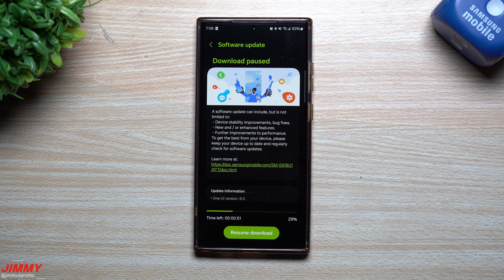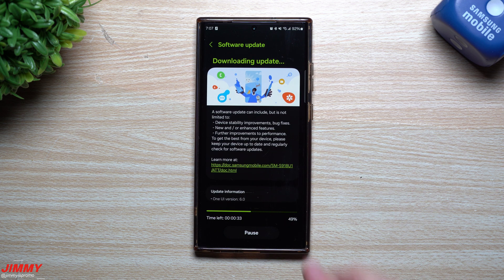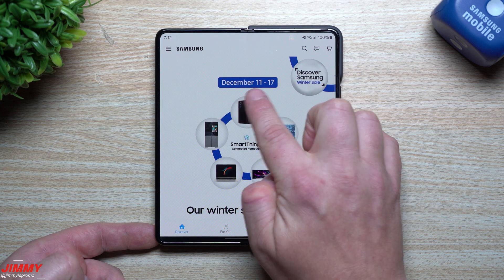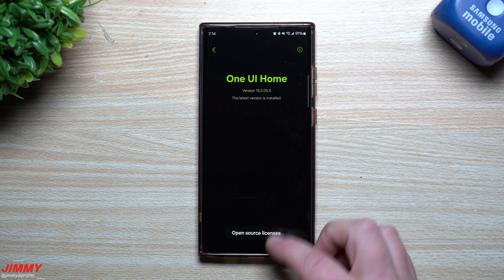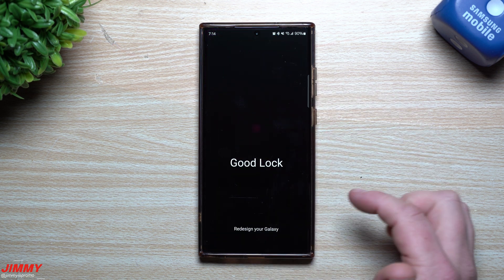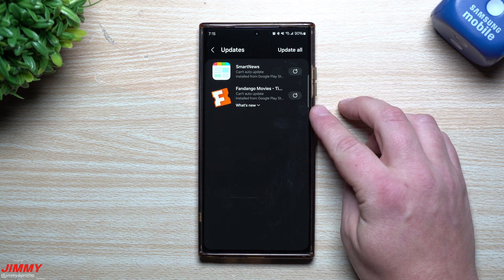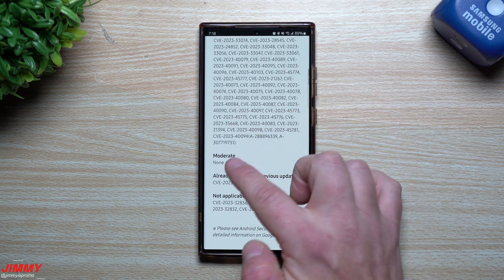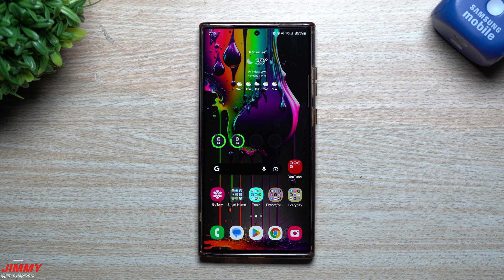The Last Update of the Year is Upon Us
Welcome to the home of the best How-to guides for your Samsung Galaxy needs. In today's video, we take a look at the latest and last update of the year from Samsung for the Galaxy S23 Series.

Discover Samsung Winter Event - Devices to Check Out!

Time Stamps:
0:00 Intro
1:32 Current Deals!
2:18 Any Updates I Found
4:34 Samsung Mobile Security Details
5:51 Summary/Ending